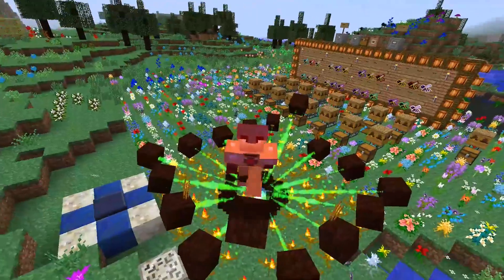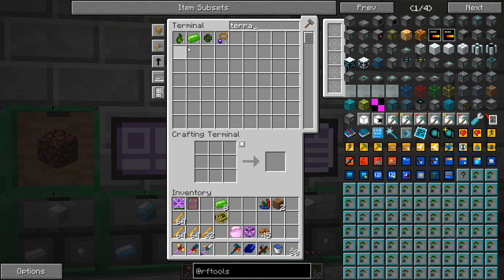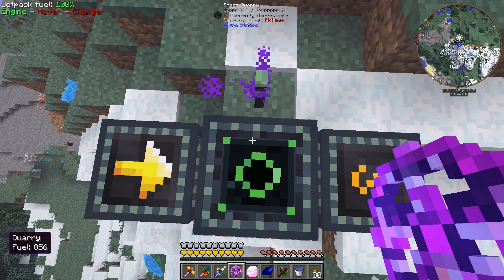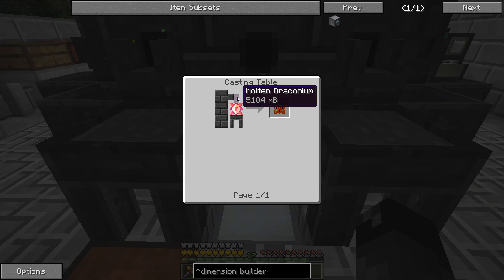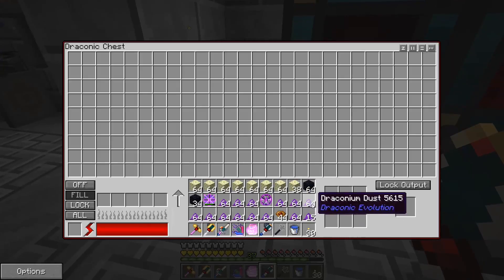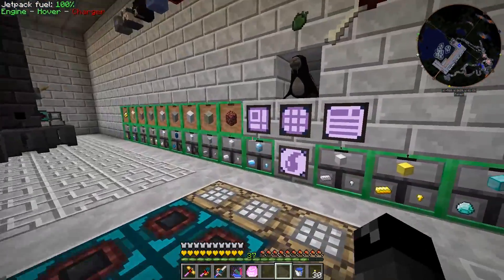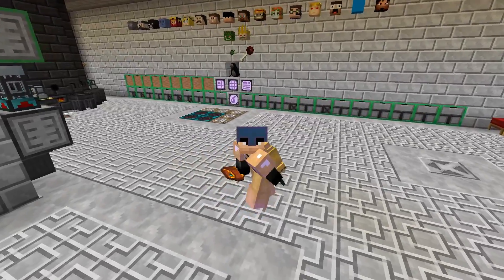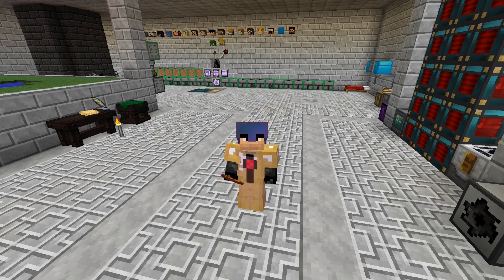Minecraft Mods FTB Infinity Evolved - RF TOOLS DIMENSION BUILDER [E48] (Modded Expert Mode)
The time has finally arrived where we're able to create the RF Tools Dimension Builder! This thing is super expensive and has taken many hours to obtain the materials for! Let's put our hard work to use and jump into an RF Tools dimension for the first time in this series!